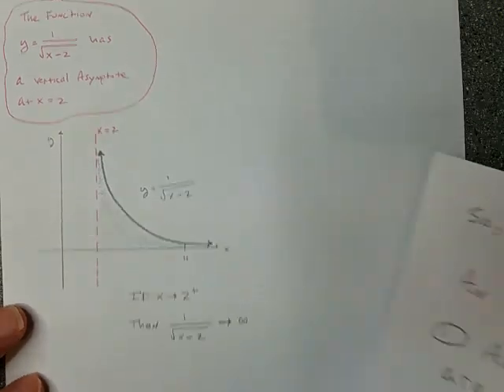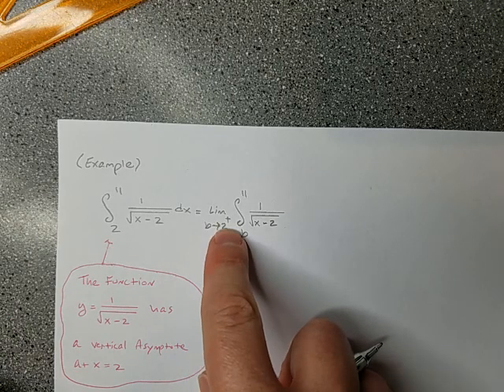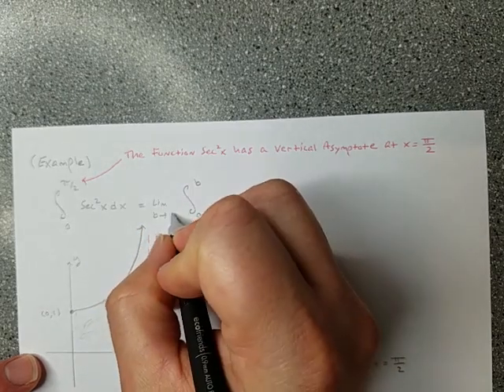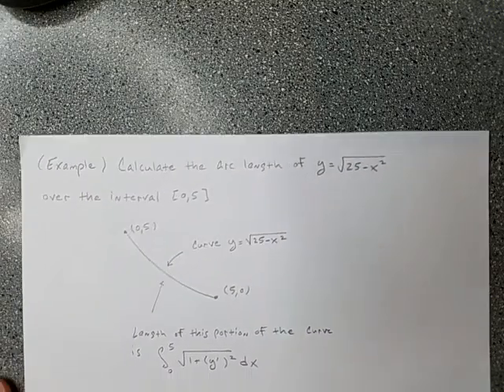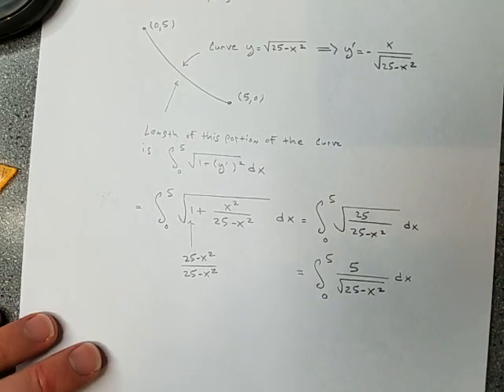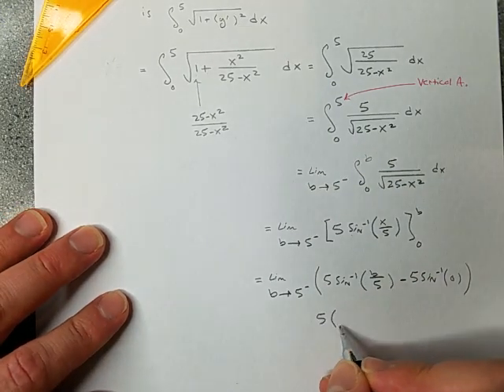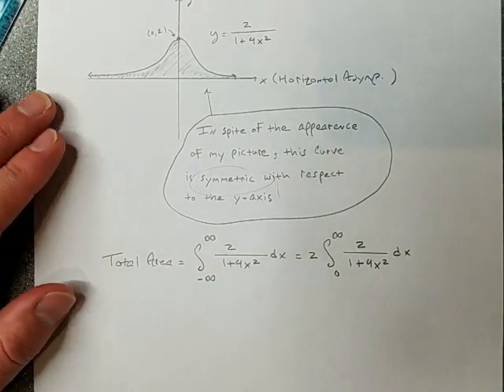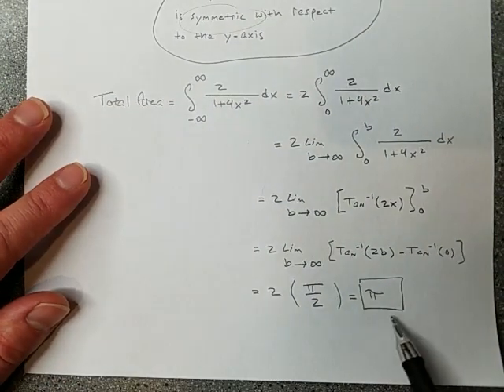improper integrals part three